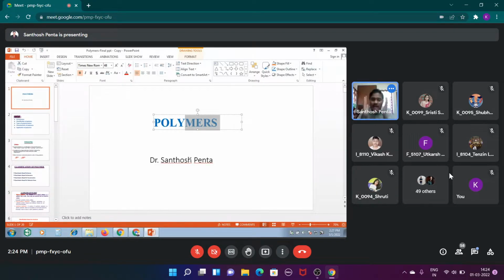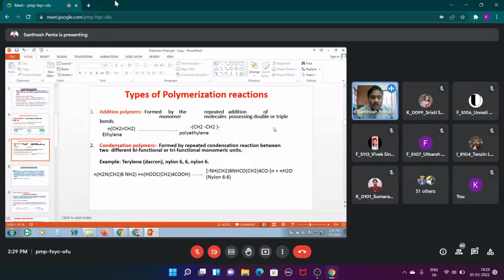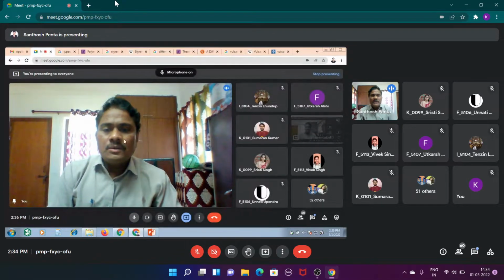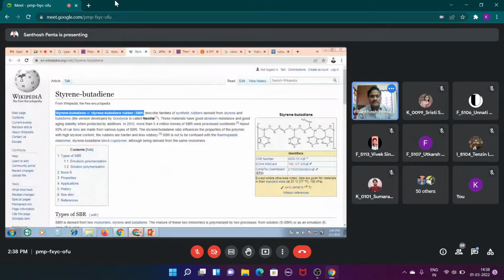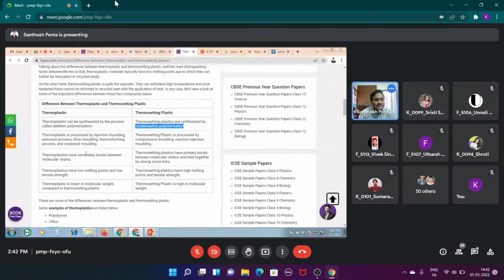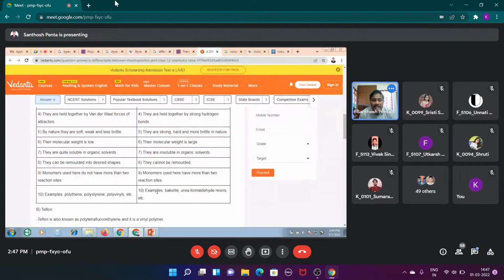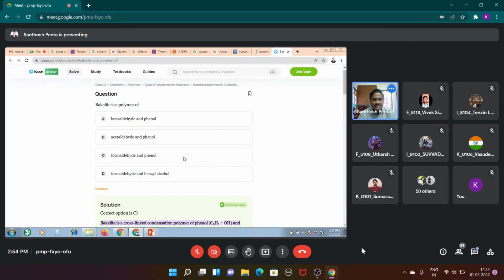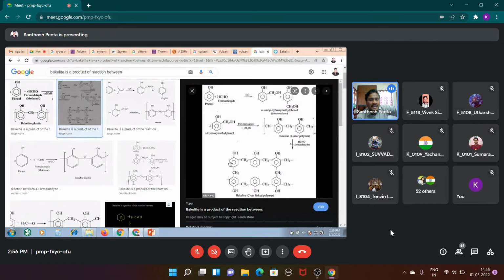applied chemistry (1/3/22)